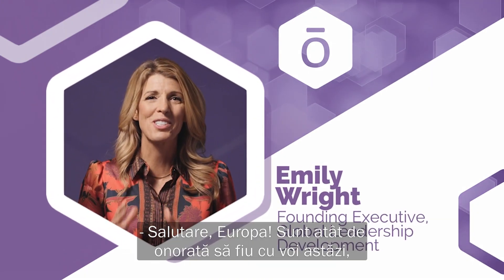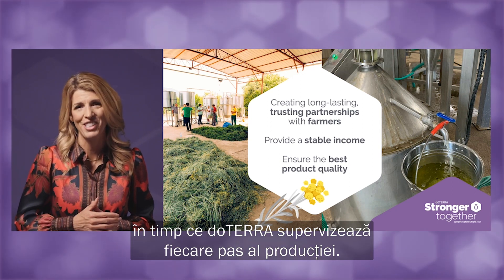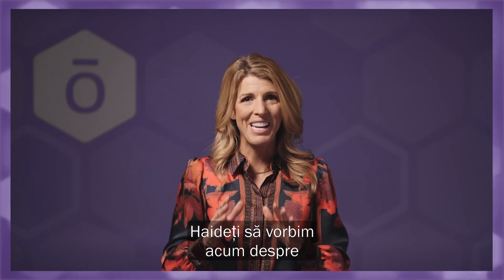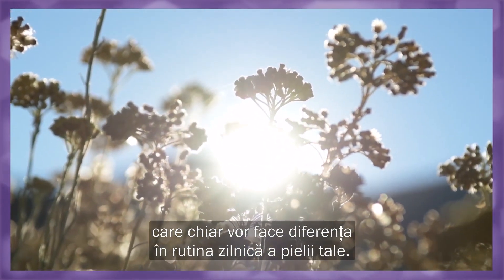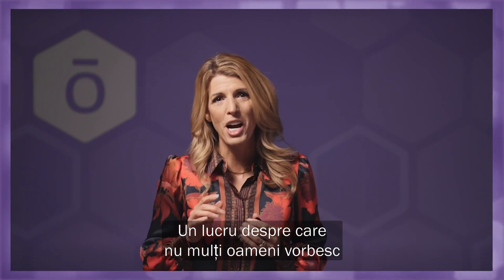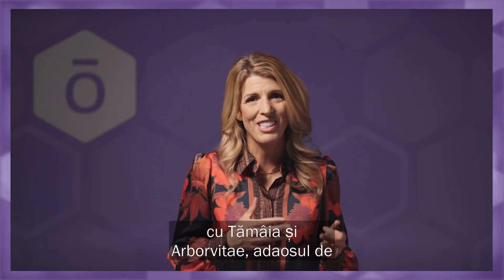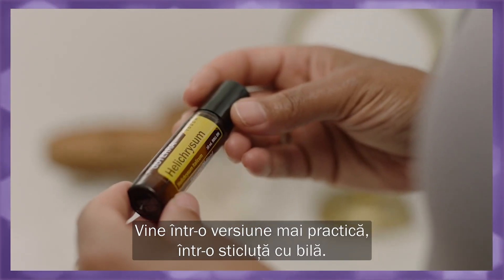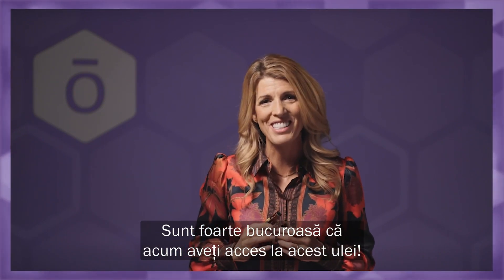Emily Wright despre Helichrysum Touch™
"Cunoscut drept floarea-veșnică sau imortelă, Helichrysum-ul produce un ulei cu parfum dulce de miere și proprietăți de regenerare și reînnoire a pielii.
Ne bucurăm să putem obține acest ulei chiar de aici, din Europa, de la fermierii cu experiență din Albania.

Helichrysum-ul este utilizat frecvent la realizarea produselor cosmetice, datorită capacității sale de a conferi tenului un aspect reîntinerit și se utiliza în practicile de vindecare pe bază de ierburi încă din Grecia Antică; uleiul este foarte prețuit și căutat pentru numeroasele sale beneficii.

Disponibil acum în combinație cu ulei de cocos fracționat în acest amestec practic doTERRA Touch, Helichrysum poate contribui la reducerea apariției imperfecțiunilor și obținerea unui aspect luminos al tenului."